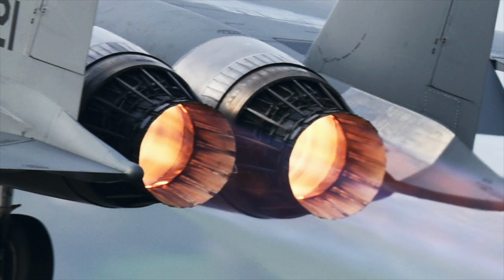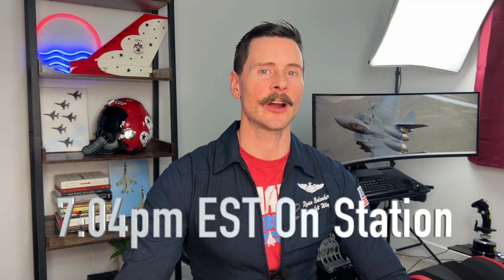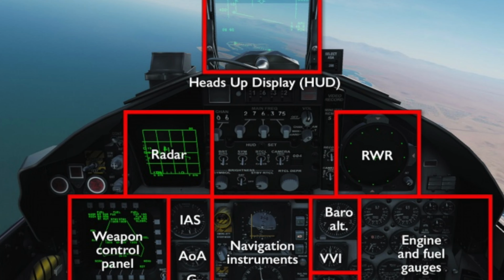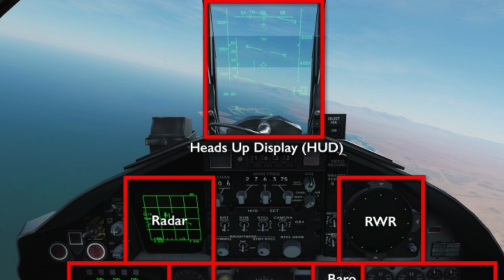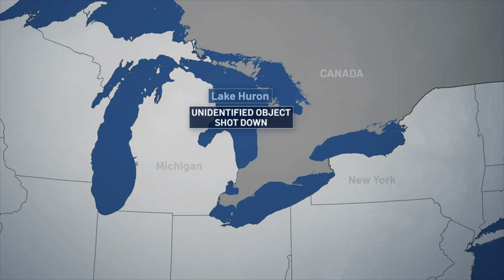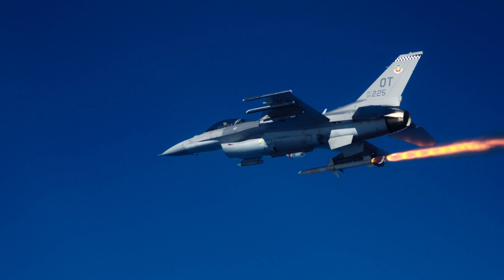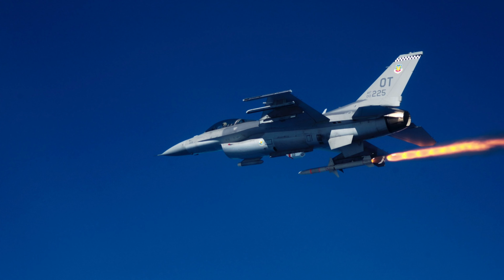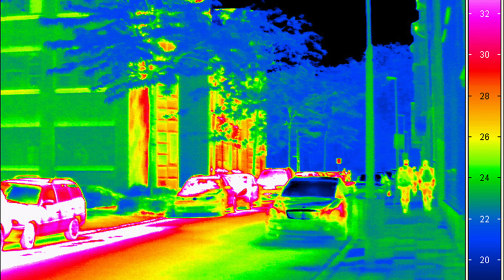Fighter Jets Lost and Rediscovered Octagon UFO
Fighter jets were scrambled to investigate objects with strings in Montana. Radar contacts were found in US and Canadian airspace and F-15's were scrambled to intercept the objects. Fighter pilot reacts to how the intercept happened and what if anything could have been done differently.